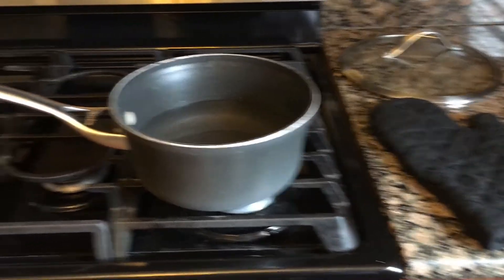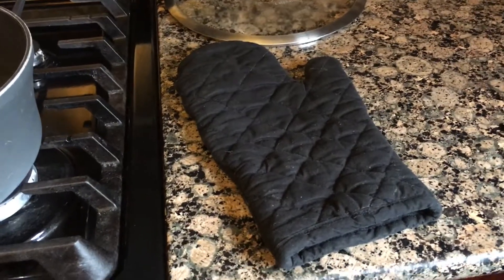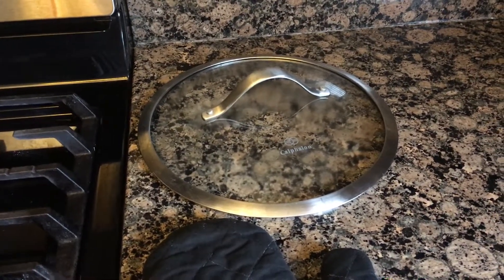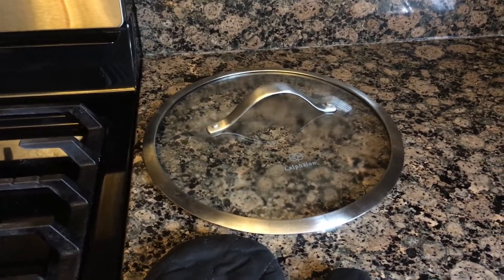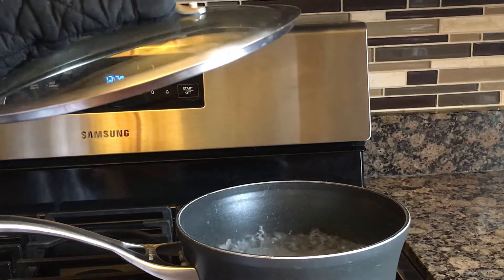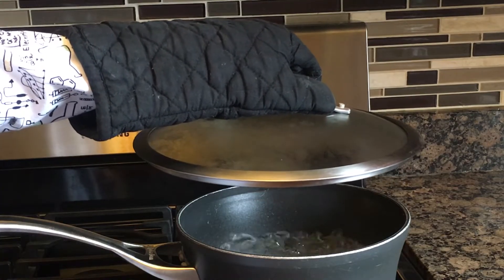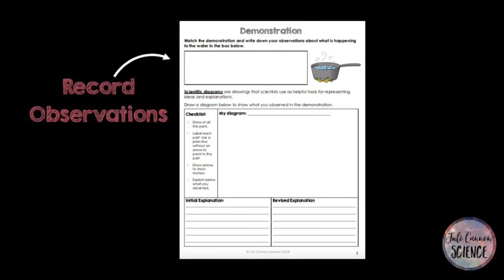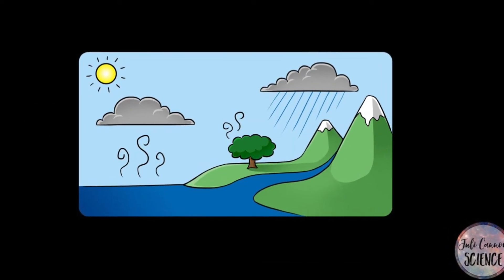Water Cycle Model for 5th Grade Lesson (5-ESS2-1)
This demonstration is part of a full water cycle lesson for 5th grade that can be found